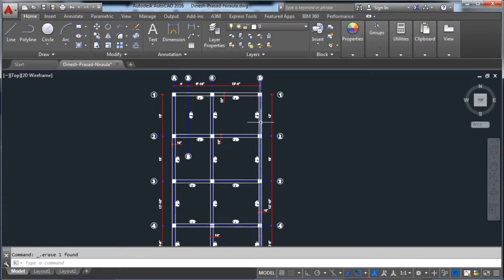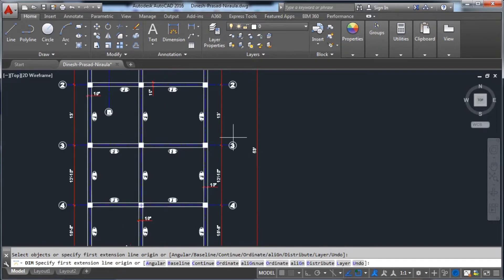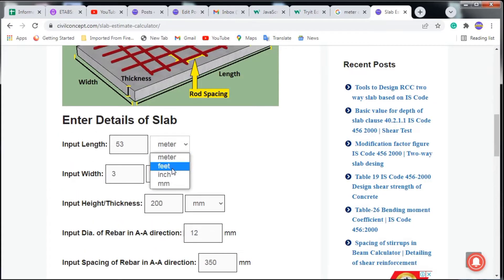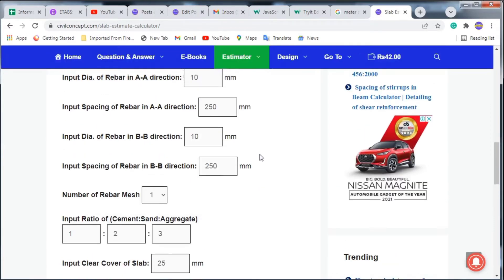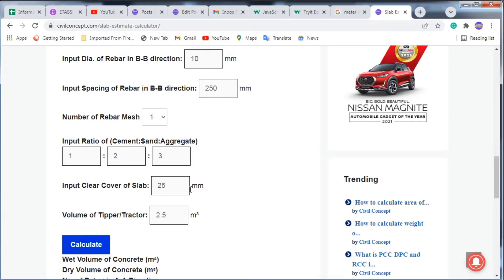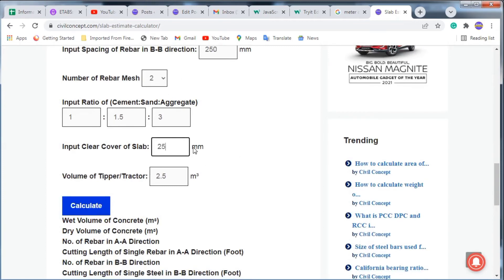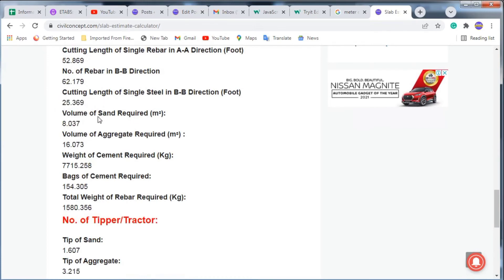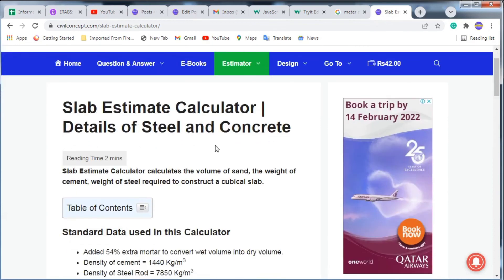How to Estimate Materails in a slab | Best Tools to estimate Online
How to Estimate Materials in a slab | Best Tools to estimate Online